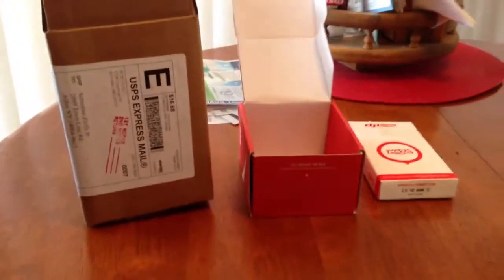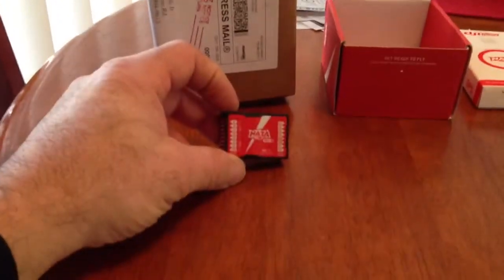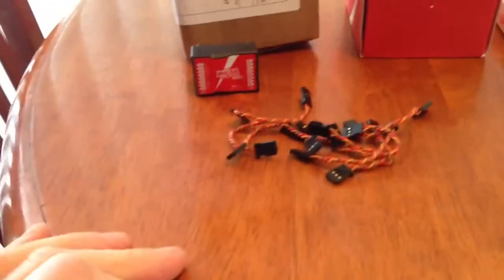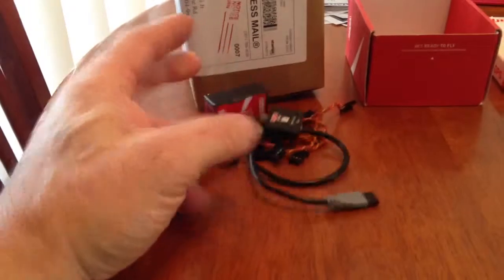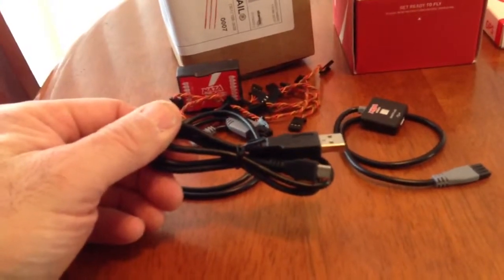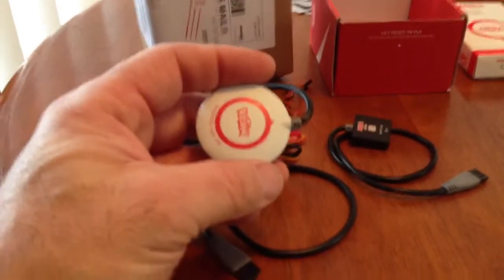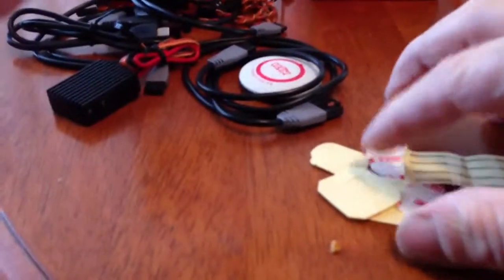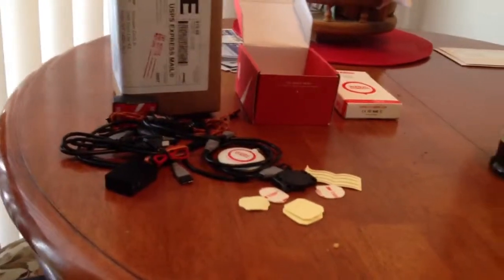NAZA H FC going on my Align 600 ESP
Converting my 600 to FBL head. Using a new NAZA H FC!